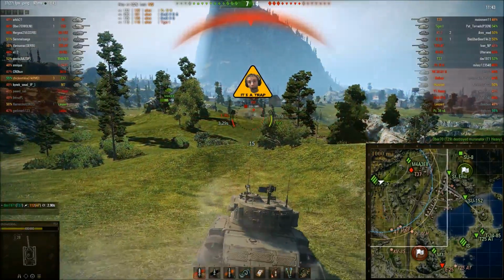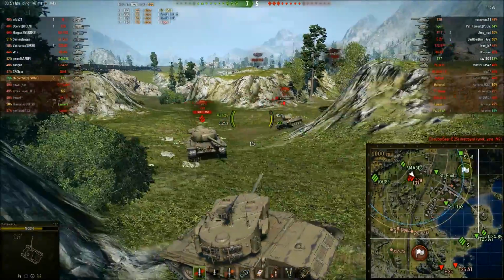World of Tanks T37 Gameplay Compilation-Best tier 6 Light Tank